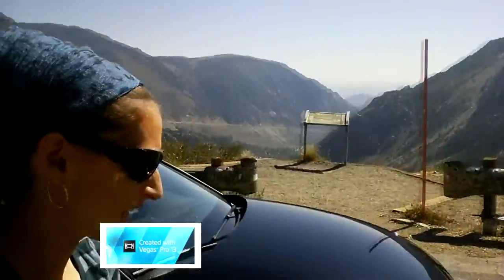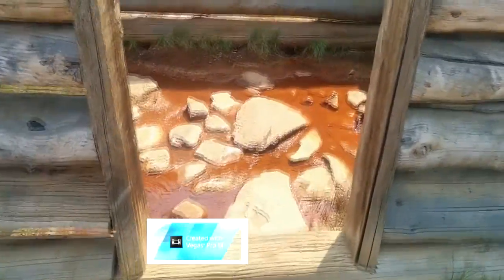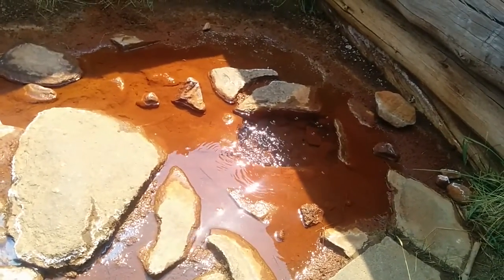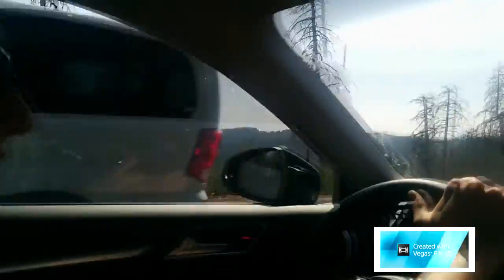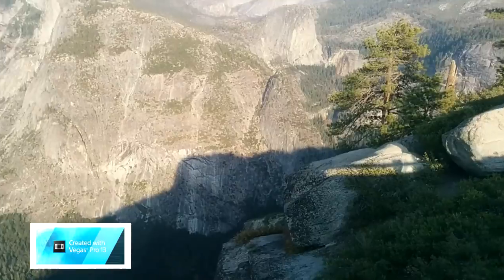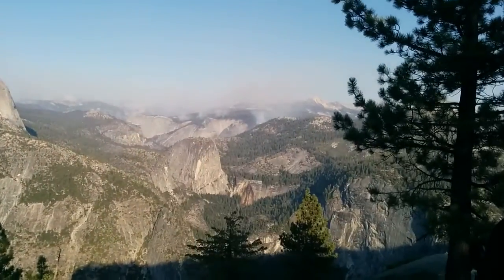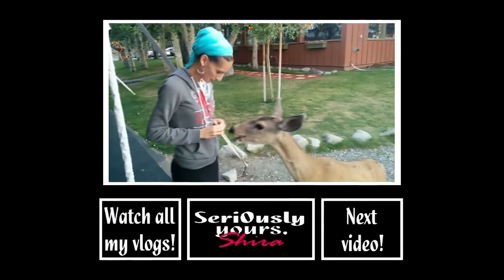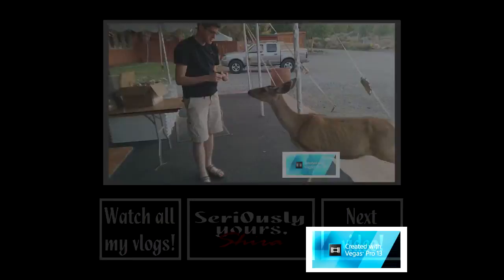YOSEMITE NATIONAL PARK (Vlog 6x3)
September 11, 2014 - Yosemite National Park

Stalk me on social mediaz!